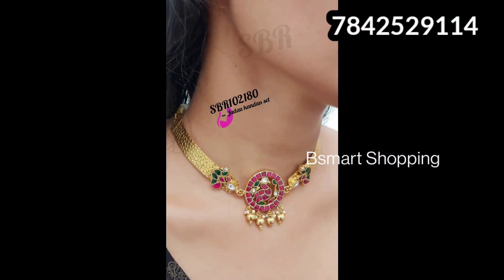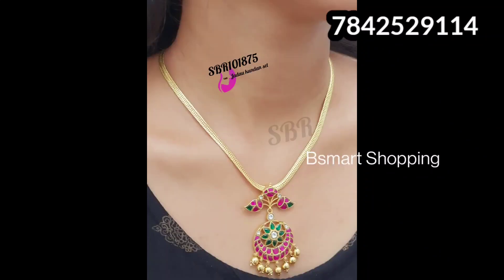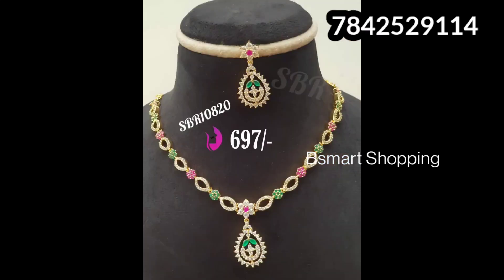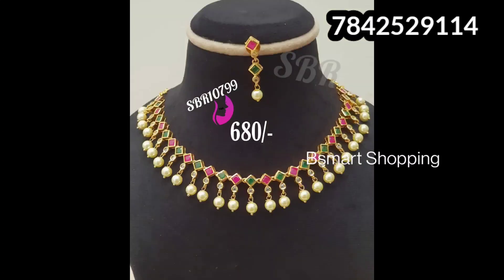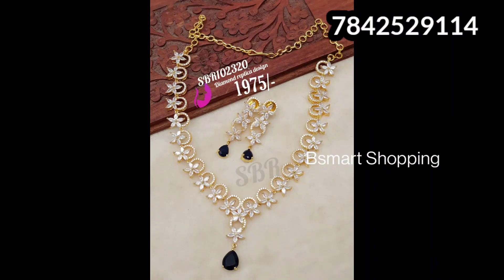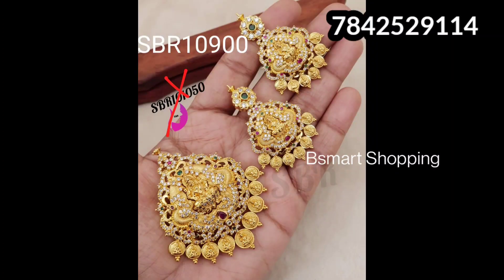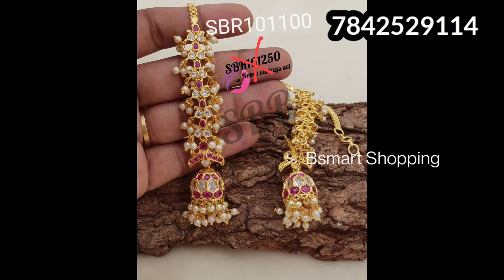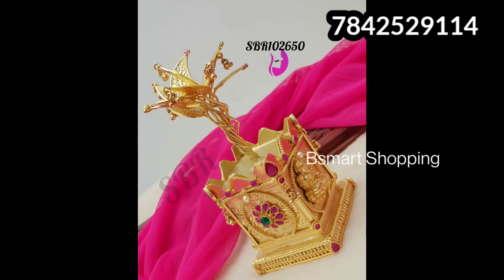కొద్దిరోజులు మాత్రమే ఉండే ఈఆఫర్స్ మిస్కాకండి|Most Beautiful Premium Quality Jewelry@flat15%of|Bsmart